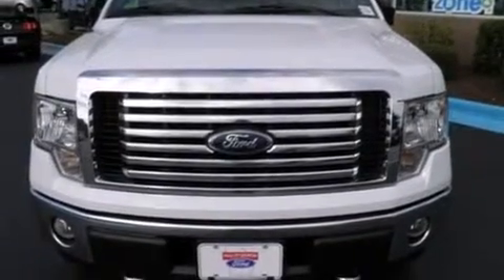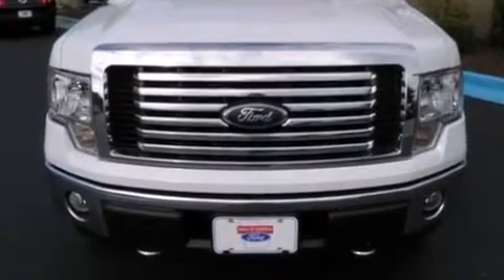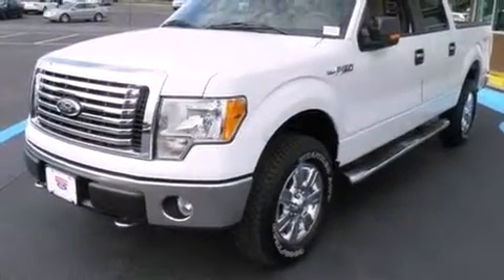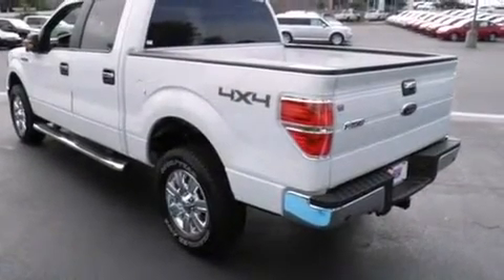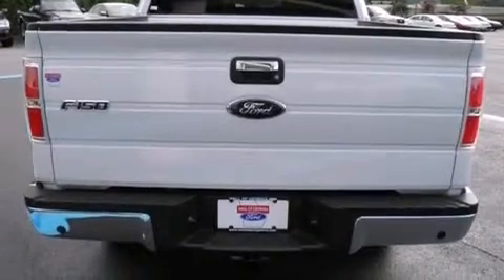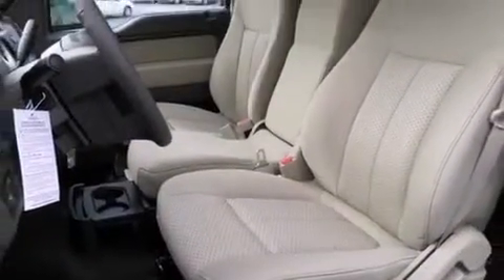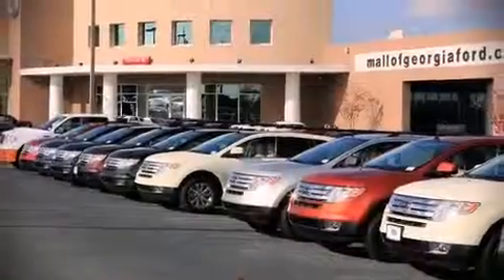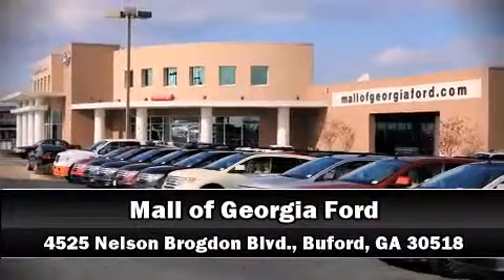2010 Ford F-150 XLT Truck Short Crew Cab in Buford, GA 30518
4525 Nelson Brogdon Blvd.

The 2010 Ford F-150. It features four-wheel drive capabilities, a durable automatic transmission, and a powerful 8 cylinder engine. Ford also prioritized safety and security by including: dual front impact airbags with occupant sensing airbag, front SIDE impact airbags, traction control, ignition disabling, and 4 wheel disc brakes with ABS. You'll see better when backing up thanks to rear park assist, which watches out for obstacles behind your vehicle. Come down today and see this vehicle for yourself.